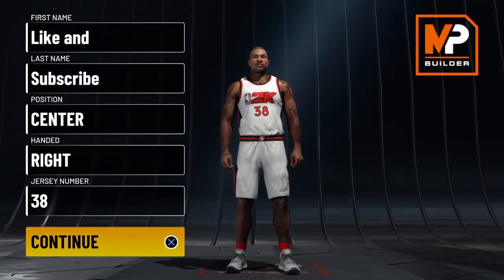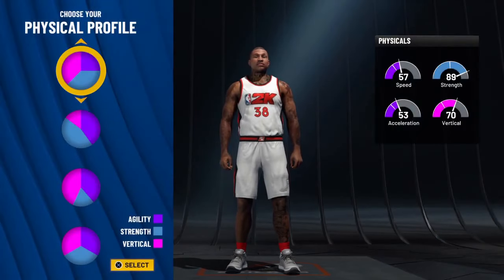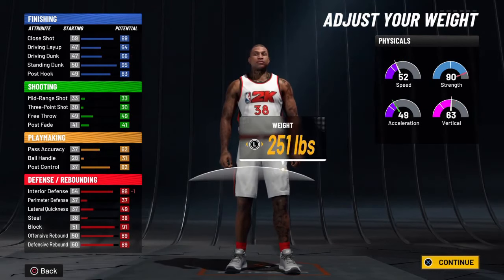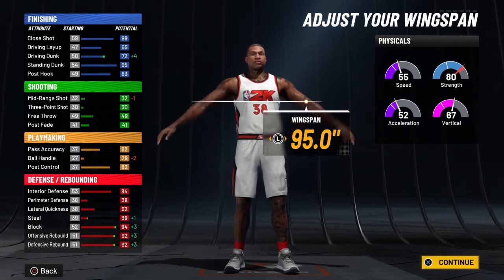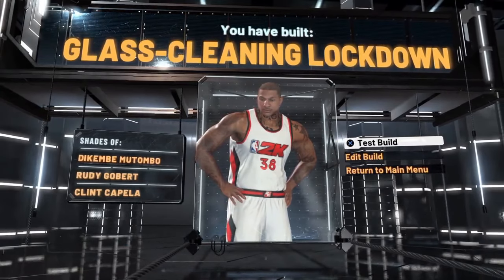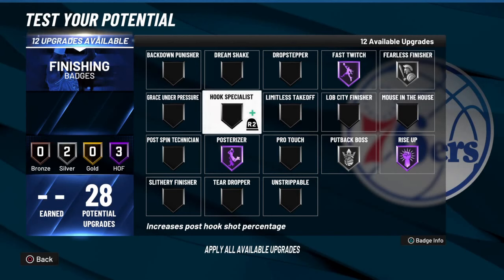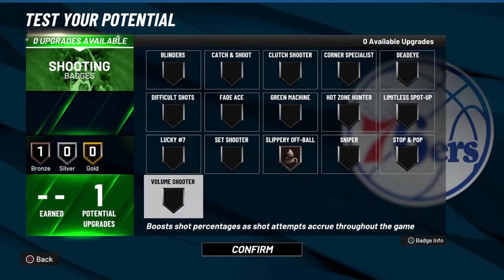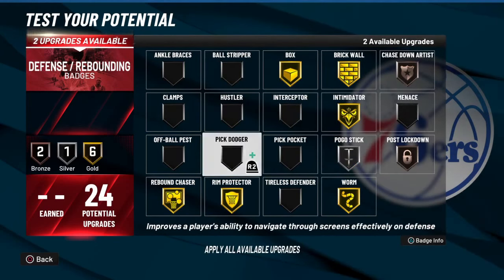HOW TO MAKE SHAQUILLE O'NEAL IN NBA2K22 (CURRENT GEN)!!! PLAY LIKE A PRO + BADGE LAYOUT + META BUILD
LEARN HOW TO MAKE SHAQUILLE O'NEAL IN NBA2K22 (CURRENT GEN)!!! PLUS, SEE THE BEST BADGE LAYOUT FOR THE BUILD.